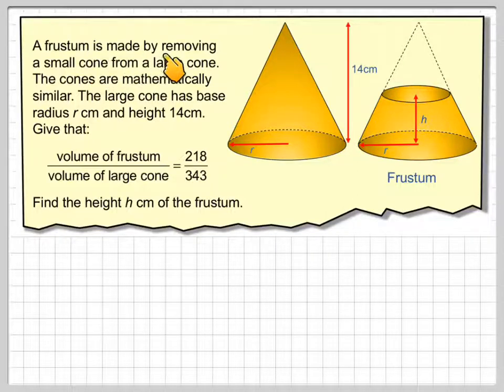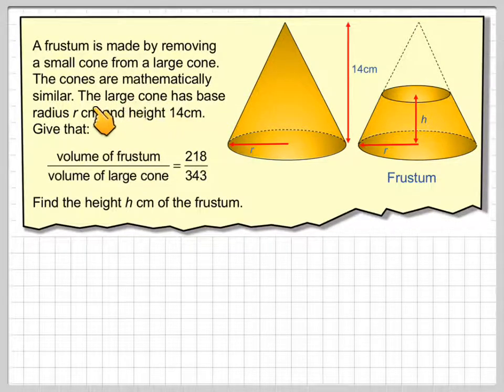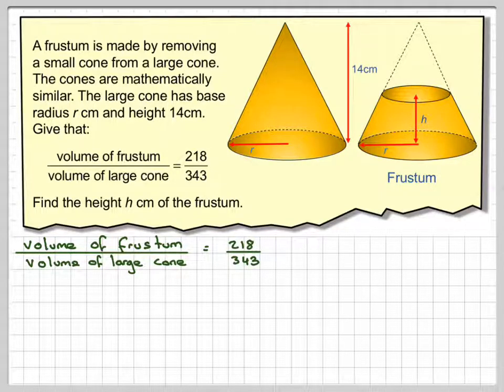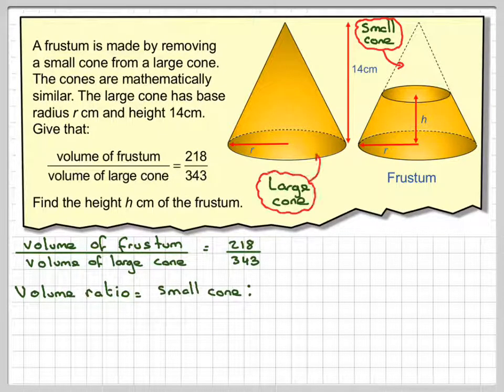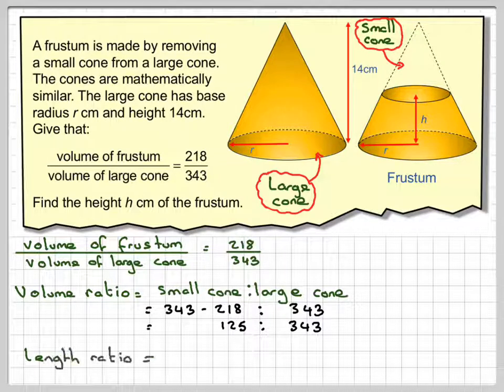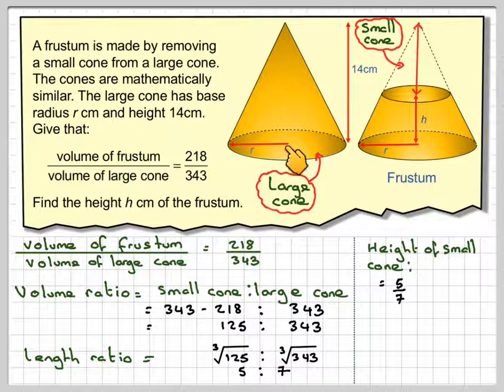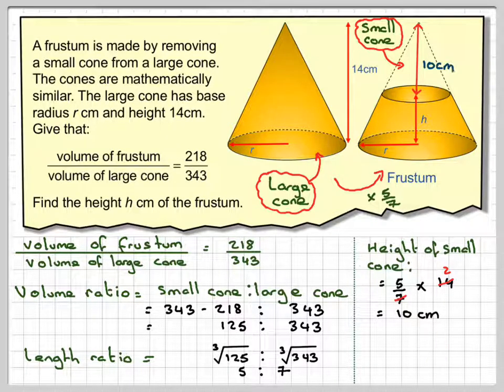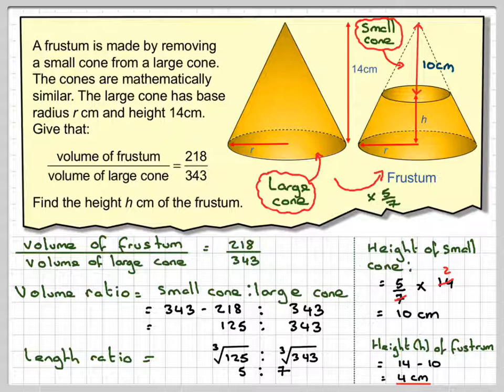Finding the height of a fustrum using similarity